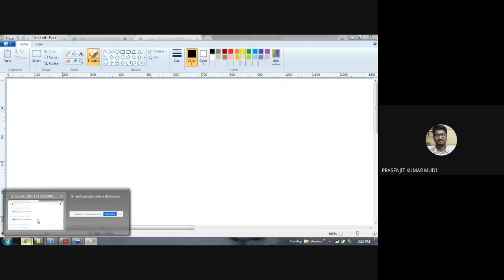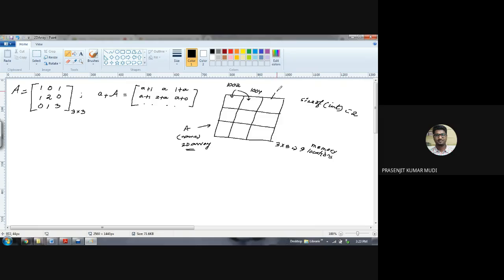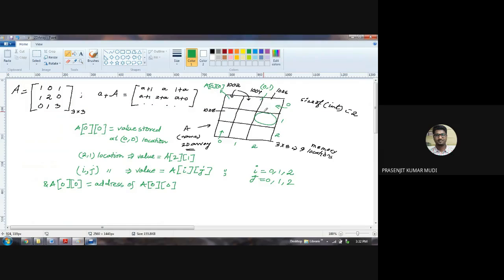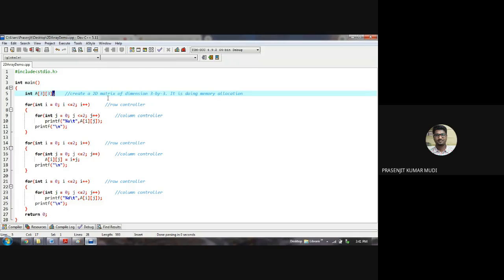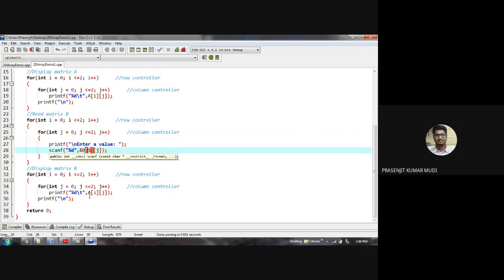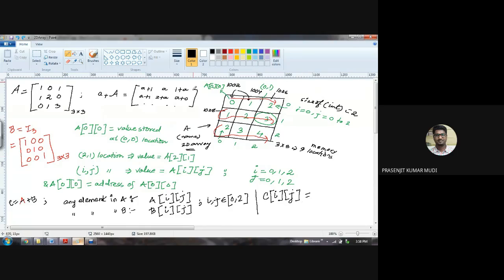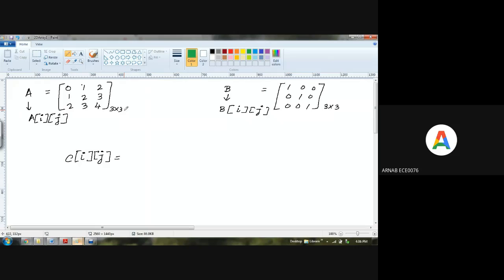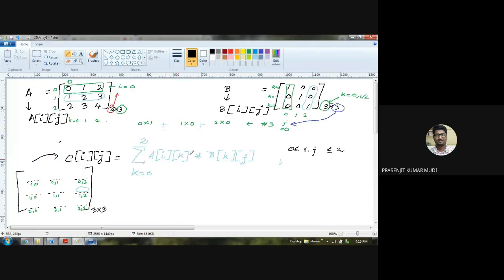Session 8 2D Array